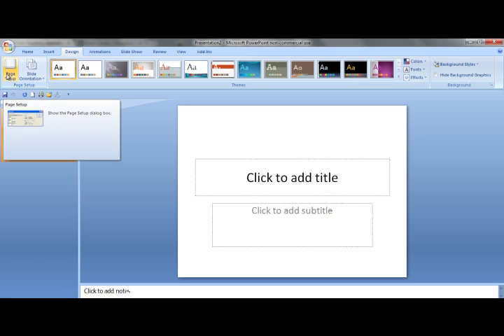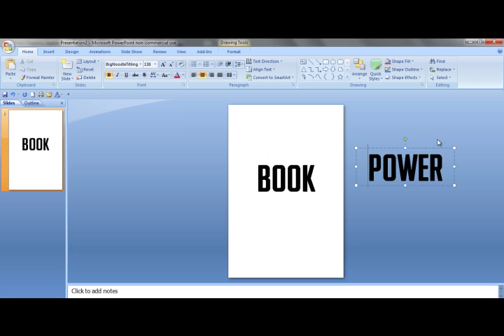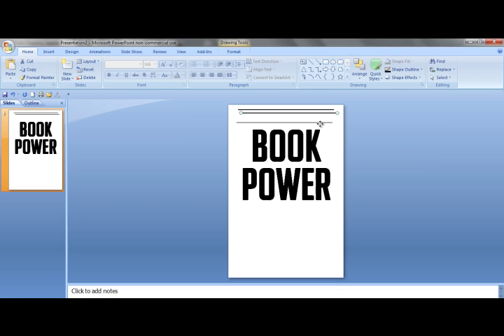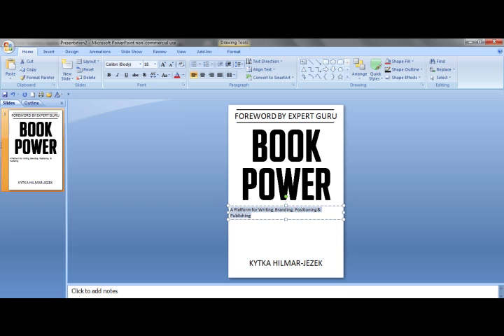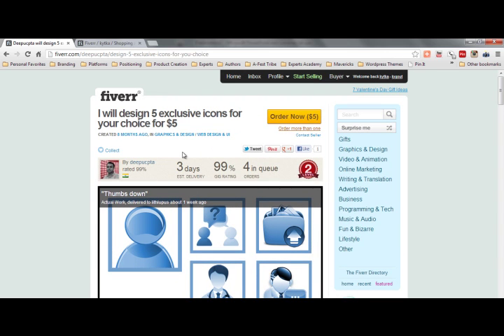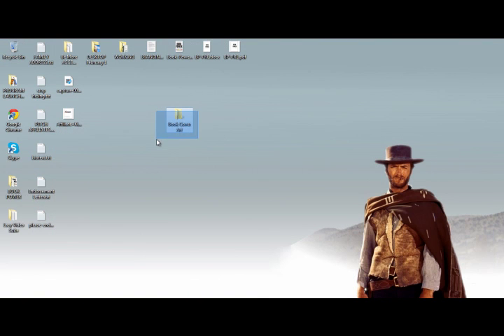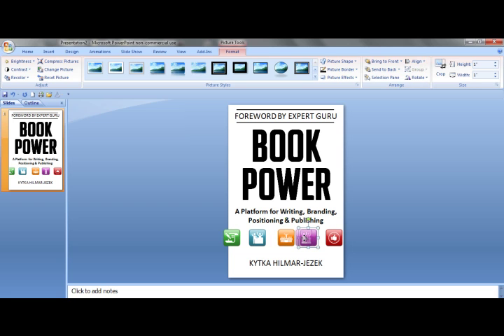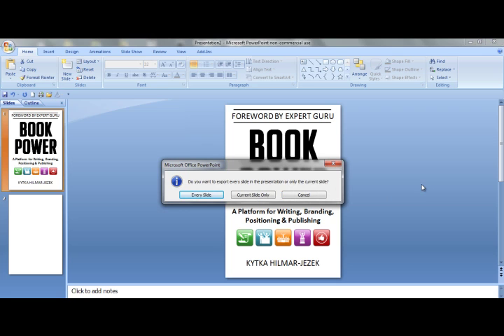Bestseller Authority Shares Book Power Cover Mock Up Design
Do you wish you had more business? Are you getting blocked out by all of the social media noise? Do you need to get in front of more clients? Do you want to rise above the competition in your niche?

Here Are The Benefits From Reading This Book:
Write and publish your book quickly and easily (in as little as a week!)
Understand why a book has become the new business card and marketing tool.
Have doors open to speaking opportunities, interviews, joint venture partnerships.
Become the authority, expert, go to person or celebrity in your niche.
Use your book as a launching pad to create new products.
Understand what a brand is and why it's so important in today's business landscape.
Win the trust and loyalty of customers, clients and followers.
Build a powerful platform as a central hub to simplify all of your marketing efforts.
Maximize your online presence and social media platform.
Monetize what you already know and do in a way that grows your business even when you sleep.

Who Needs To Read This Book?
You want more clients, customers and business.
You want the credibility and trust factor you know you deserve.
You have a powerful message or system that you know is needed today.
You realize you need a new strategy in marketing your business.
You need to deepen your relationship with your client base.
Book Power Gives You All of the Tools for Rapid Marketing SuccessSome say a book is the new business card, others say it's the new lead generation tool. We know that a book tells customers that you are the expert and showing up on Amazon is is better than wasting time on SEO on Google! Write and publish your book fast in a gamified way using industry secrets rarely discussed. After reading Book Power, you can have your book in your hands in a matter of days!

Gain Instant Credibility: It's a fact, published authors gain more respect, can claim higher fees and attain more visibility.

Use Your Book To Open Doors:  A book is THE tool to get you the access you and your message deserve.

In Book Power You'll Learn

Why You Want to Publish on CreateSpace AND Kindle
The Benefits of Being a Published Author
Proper Formatting Techniques
Book Cover Design
How To Create An Outline
Choosing the Right Title
The Benefits of Aligning with Experts
What a Platform Is - And Why You Need One
The Importance of Consistent Branding
Secret Strategies for Writing Your Book Description
How Amazon Is Primarily A Search Engine
How To Put Your Book Into Four Categories for Maximum Exposure
What A Sales Funnel Looks Like
How To Promote with Book Tours
How A Book Helps You Reach More Markets & Drive More Sales
Why You Want To Think About A Book Trailer Video
Cross Pollinating Your Social Media for Best Results
Optimizing Your Author Central Profile
The Best Ways To Promote Your Book
How To Use A Book To Gain Media Exposure
Using Your Book As a Lead Generator
Getting It Right The First Time
Engineering A Best Seller
Using Categories To Your Benefit
Keywords, Categories And Book Description SEO
How To Create Content Fast
The Authors Secret You Did Not Know About
Gamifying the Creation of Your Book
Book Power Is THE BOOK To Get You In The Game!
Finally you will learn how to harness the power of Amazon, the greatest retail giant on Amazon so your content will be seen. Use Amazon as a search engine and optimize your book in a way that will drive more leads than pay per click or search engine optimization. Stop wasting money trying to drive traffic and let them do it for you. Understand the power of Amazon's massive e-commerce empire and use it to drive pre-qualified traffic, bring more dollars to your business and more clients to your door.